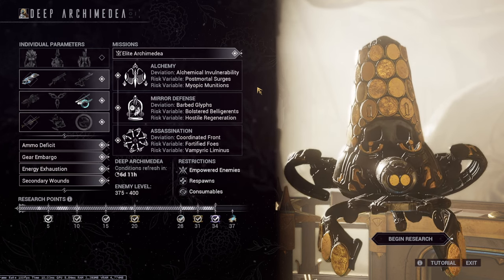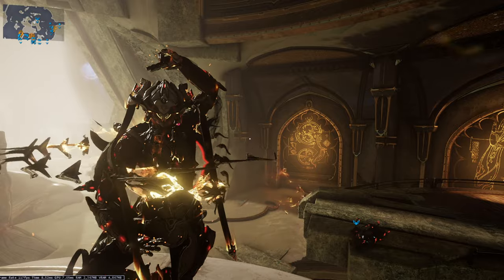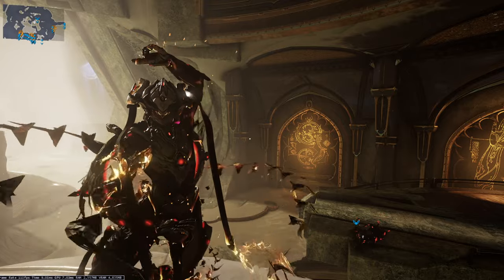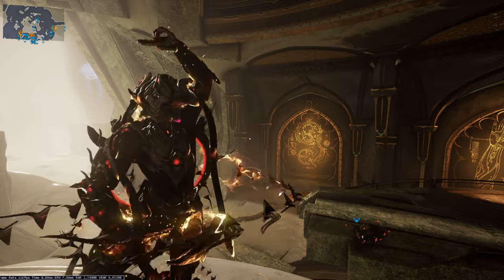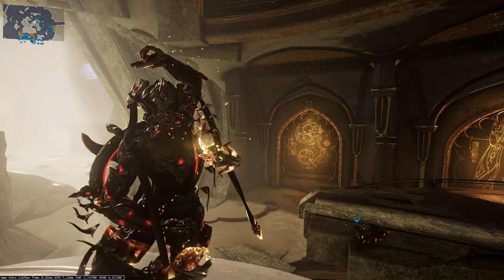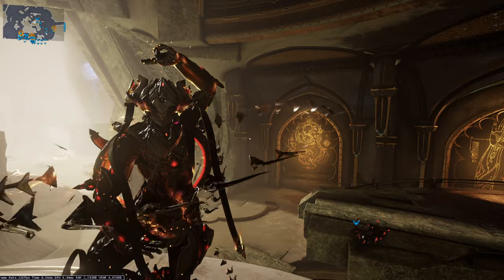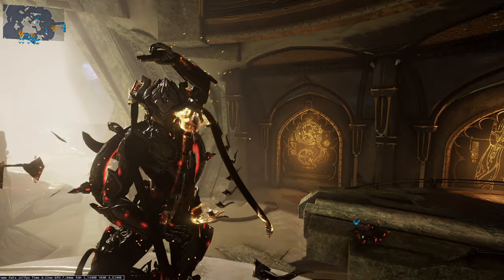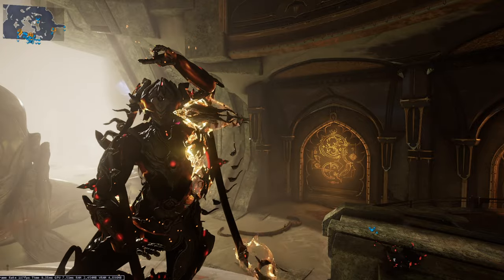Thoughts on Elite Archemedia